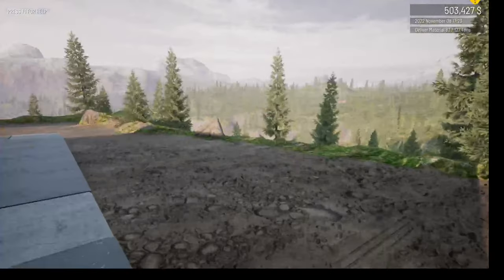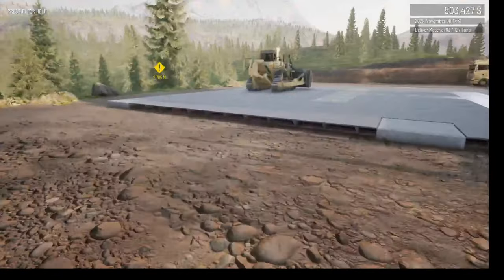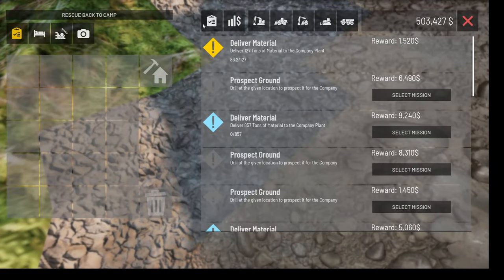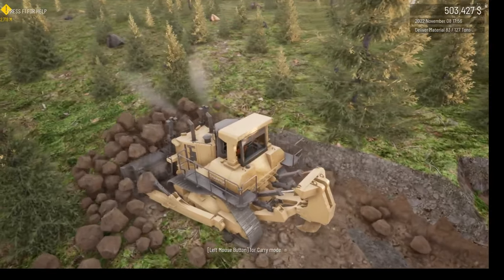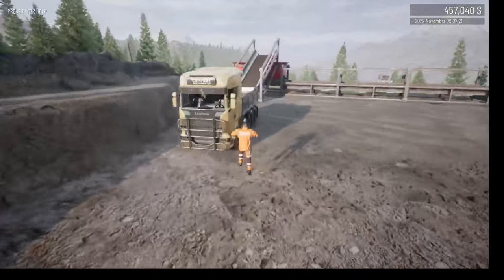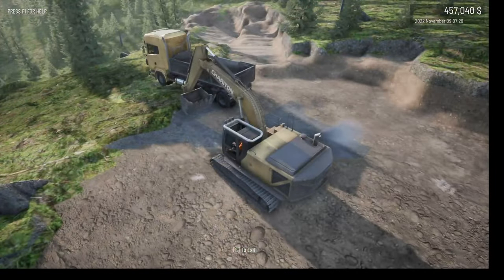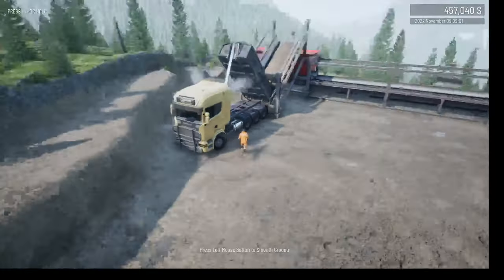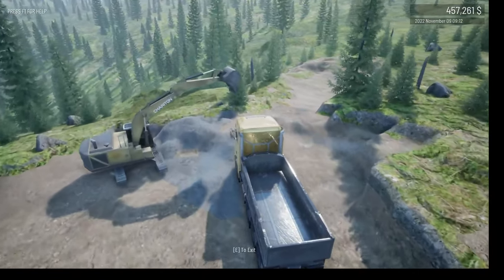BULLDOZER!!!!! - OUT OF ORE - EP. 4